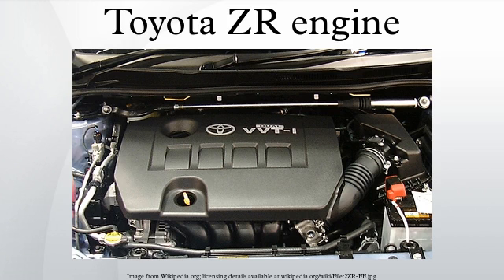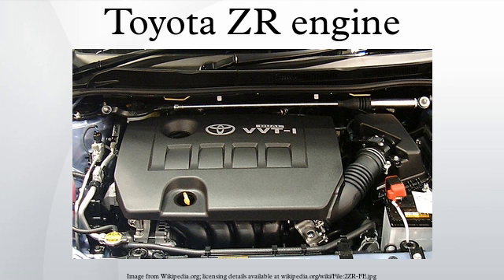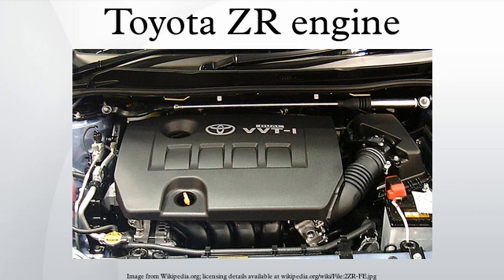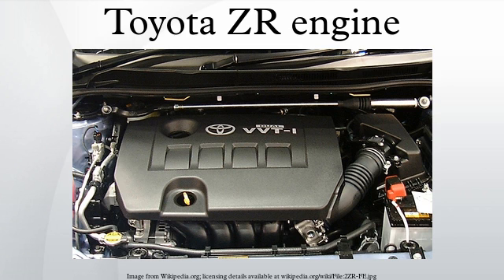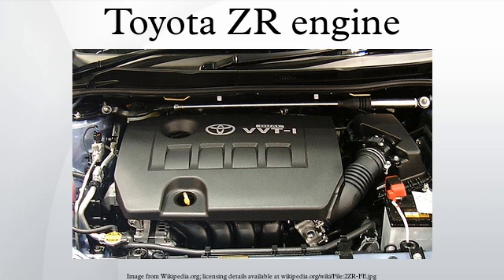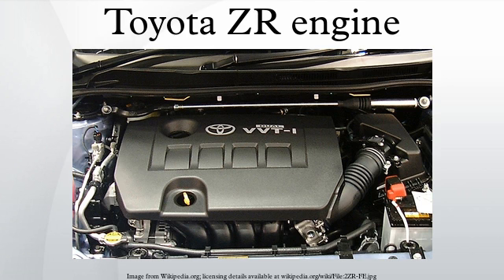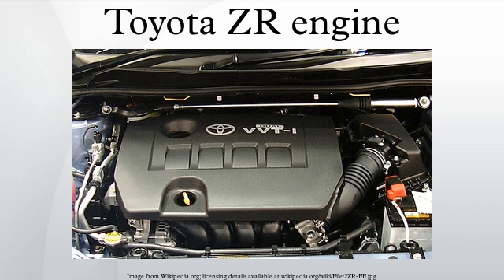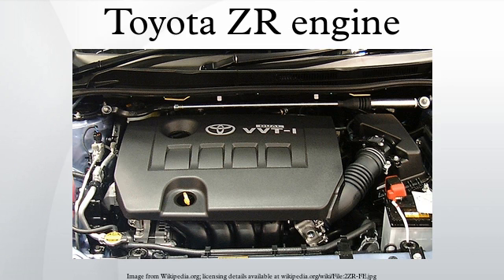Toyota ZR engine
The ZR engine family, introduced in 2007 by Toyota Motor Corporation, uses a DOHC 16-valve cylinder head with a 4-cylinder die-cast block. Engines displace either 1.6-liters, 1.8-liters or 2.0-liters. All engines in this family are equipped with Toyota's dual VVT-i technology that optimizes both intake and exhaust valve timing. This engine family is also the first to use Toyota's Valvematic system, first appearing on the Noah and Voxy in 2007 and then the European Avensis in 2009.